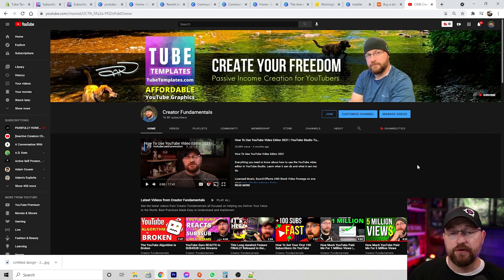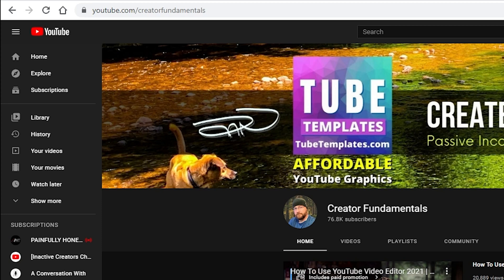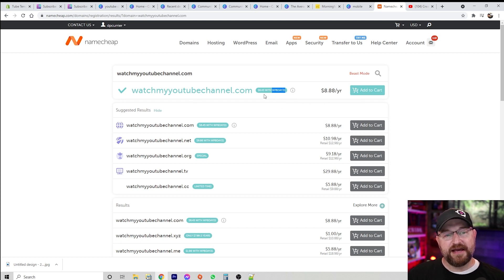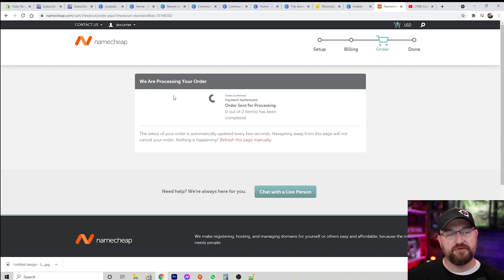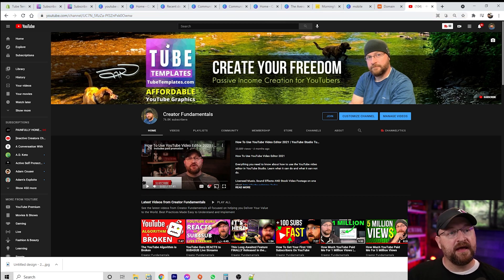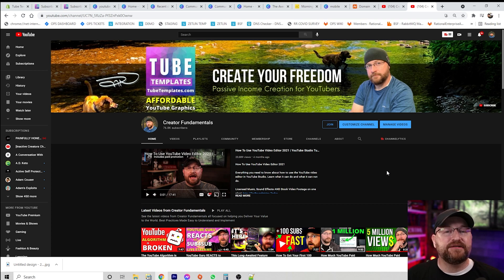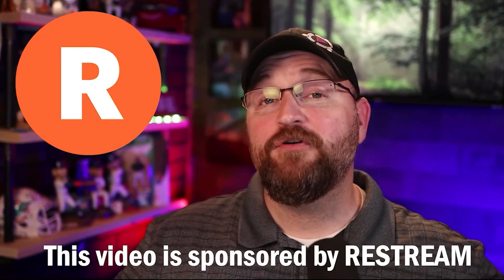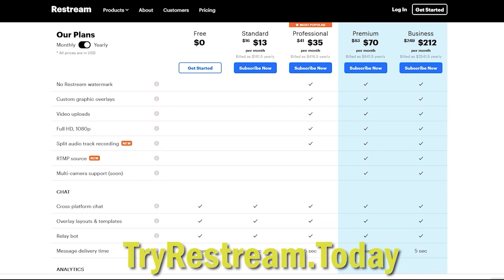Get a CUSTOM URL for Your YouTube Channel with ZERO Subscribers!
It can be done and in this video I walk you through the process step by step.

The ULTIMATE AI Companion for YouTube Creators! Let Creative Fuel search YouTube and show you what video to make next to grow your channel!